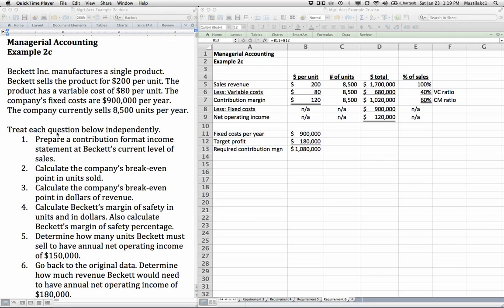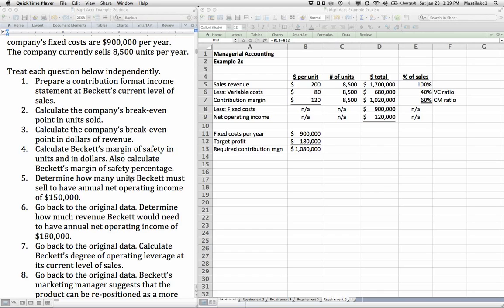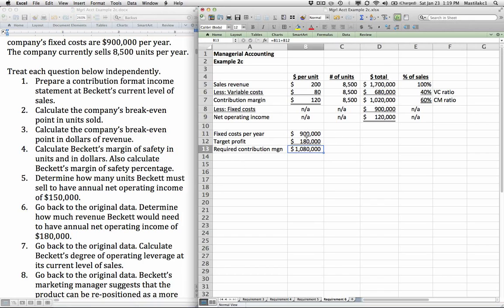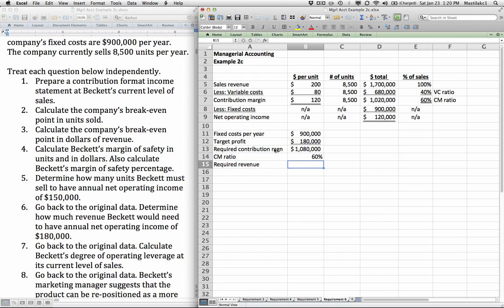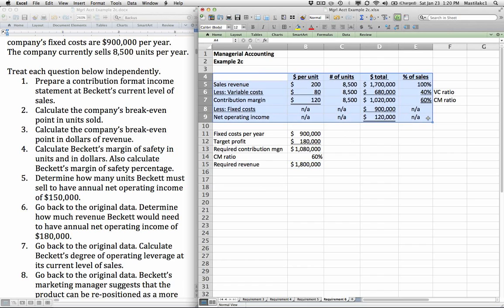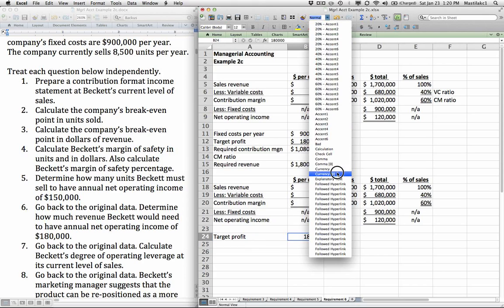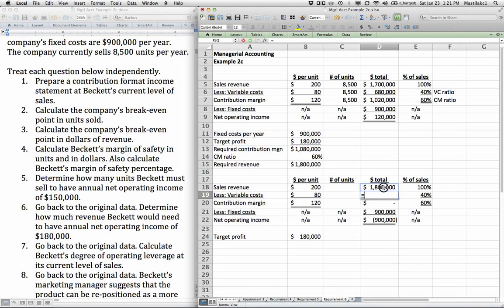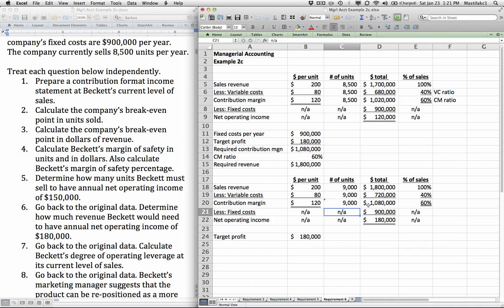Mgrl Acct Example 2c part 6